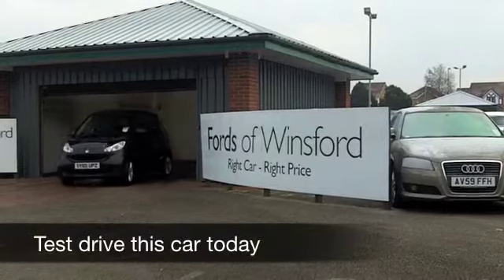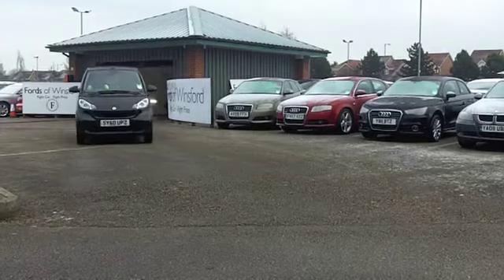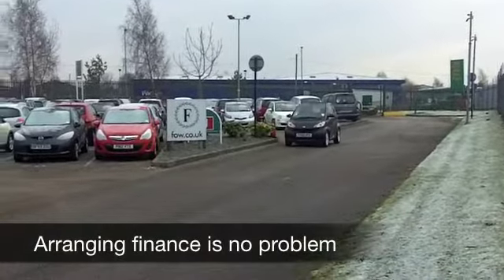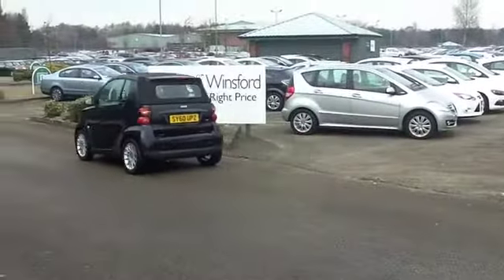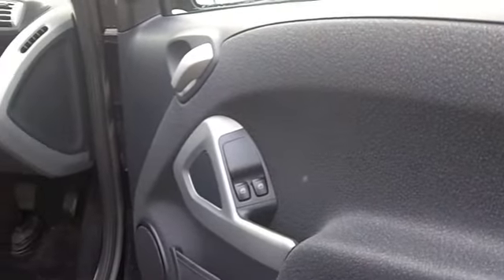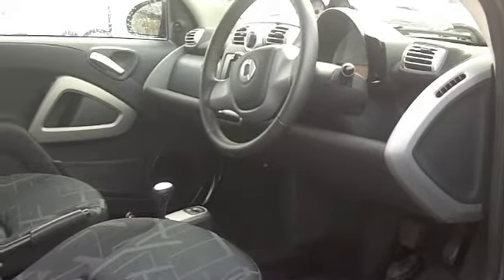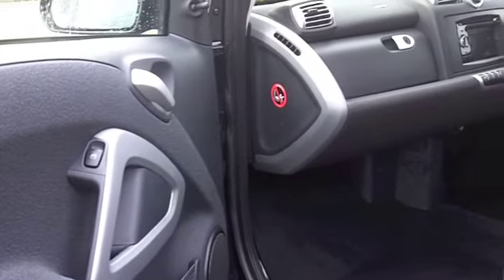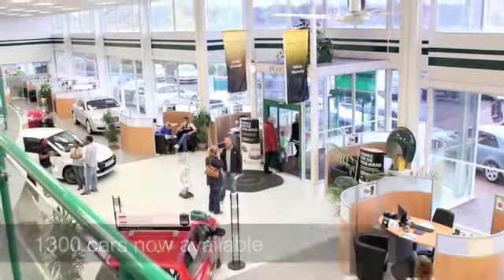SMART FORTWO DIESEL CABRIO (2010) CDI PASSION 2DR SOFTOUCH AUTO [2010] - SY60UPZ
DETAILS:
First registered: 29/10/2010
Current mileage: 19209
Registration: SY60UPZ
Colour: BLACK

FEATURES:

This used car is for sale at Fords of Winsford Car Supermarket in Cheshire, UK